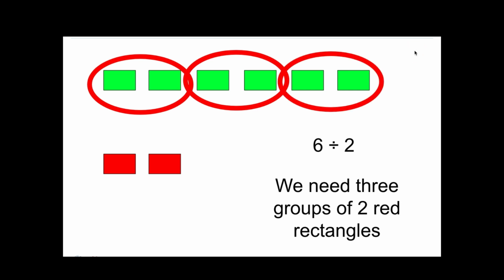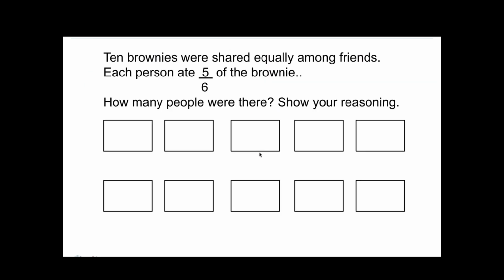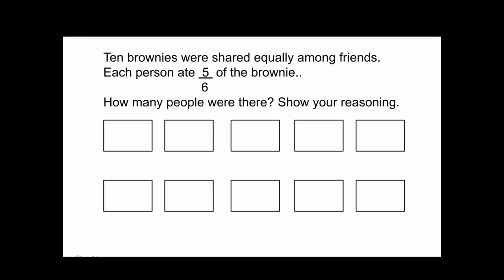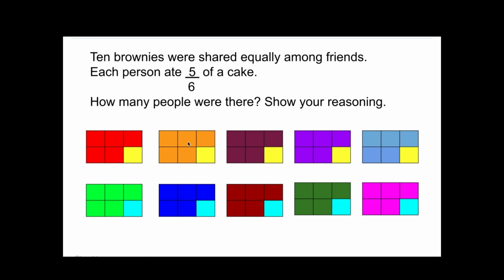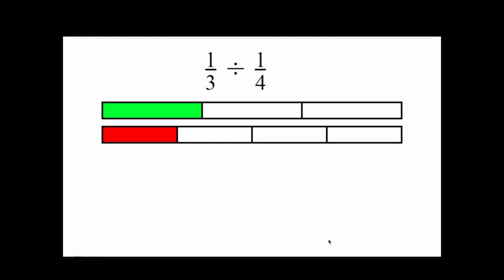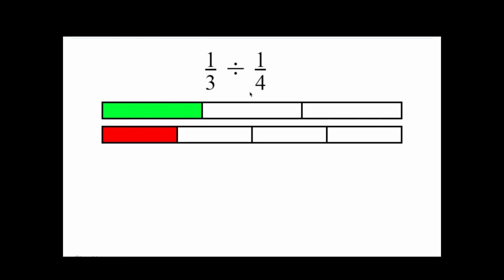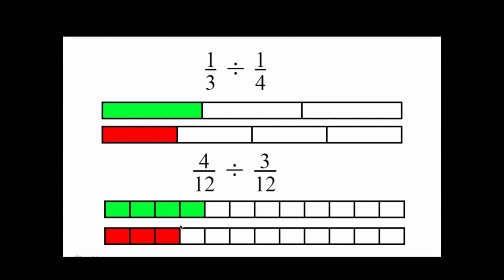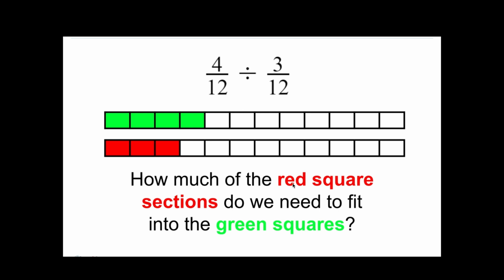Introduction to Dividing Fractions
In this introductory video, I use clear visuals to show what dividing fractions really means. You’ll explore fraction division conceptually, using simple models.